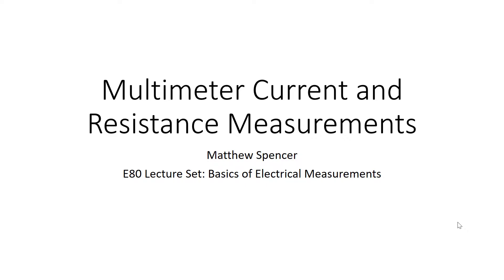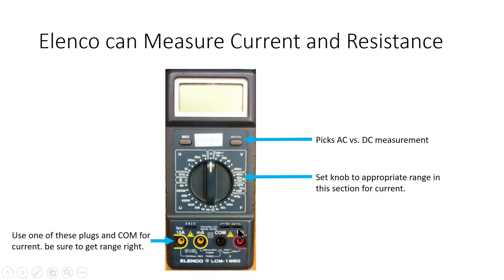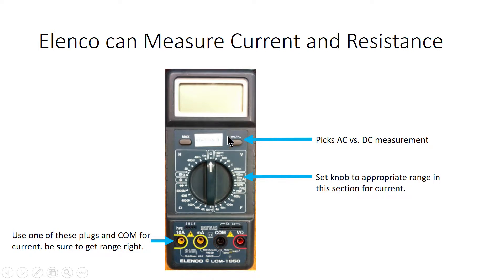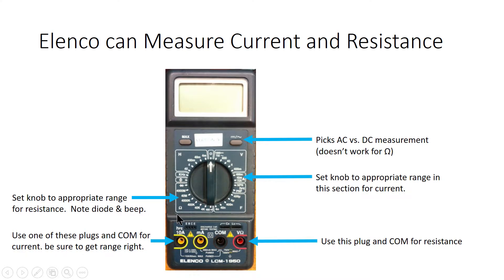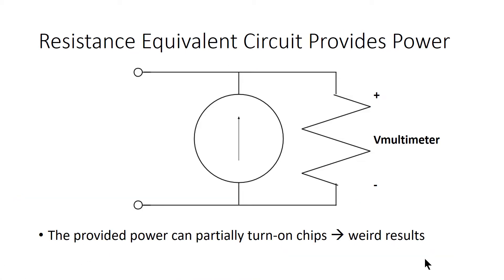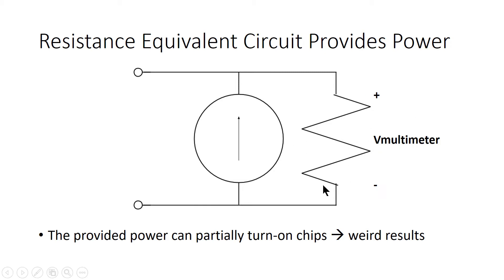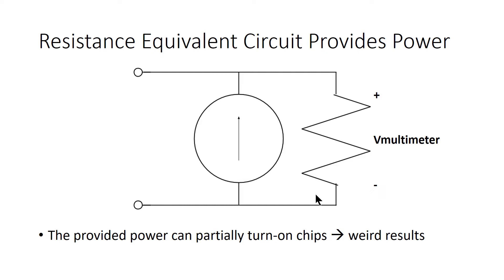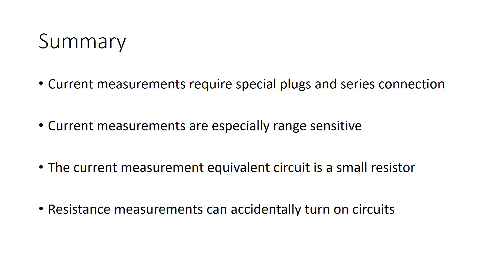3. BEM - Multimeter Resistance and Current Measurements